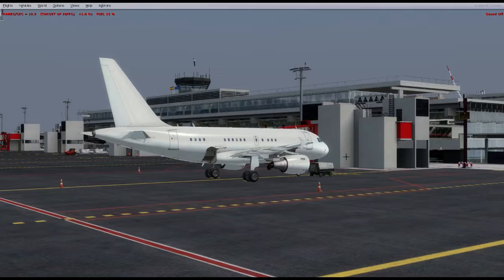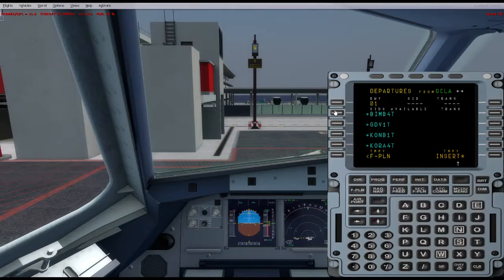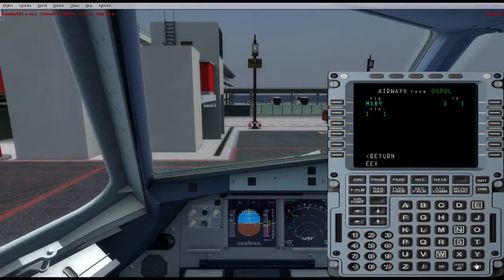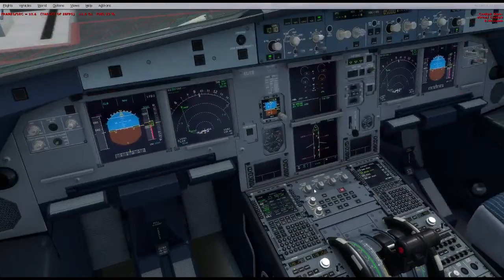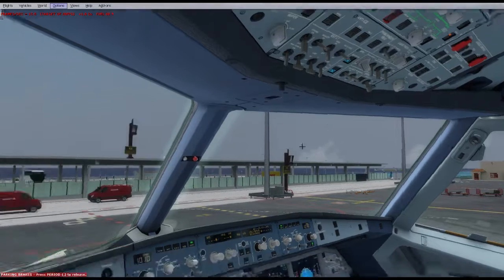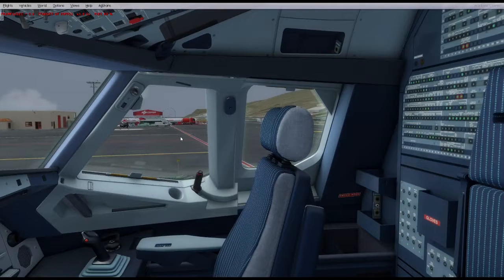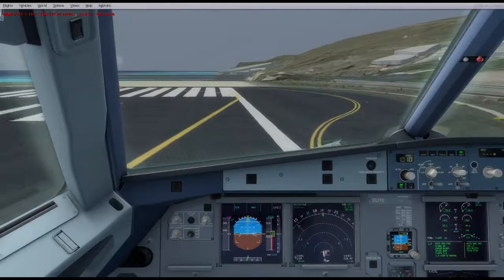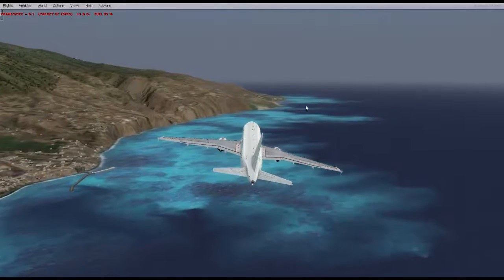A318 La Palma to London City Part 1